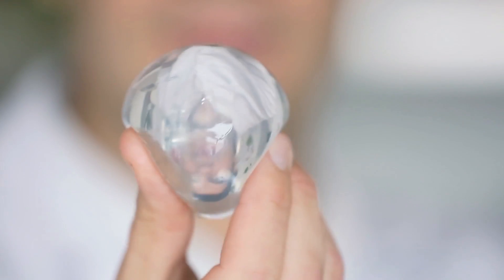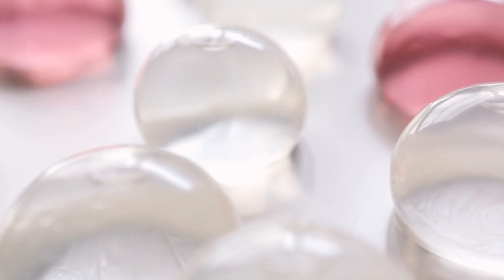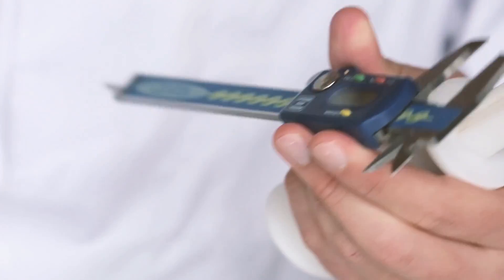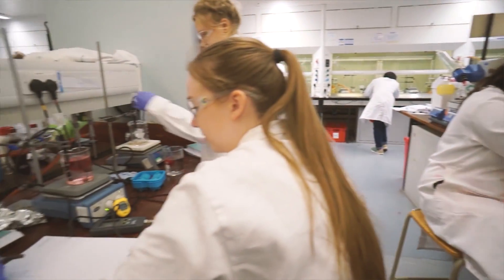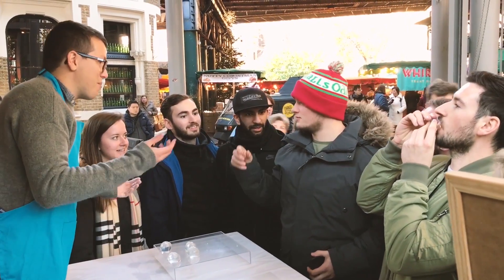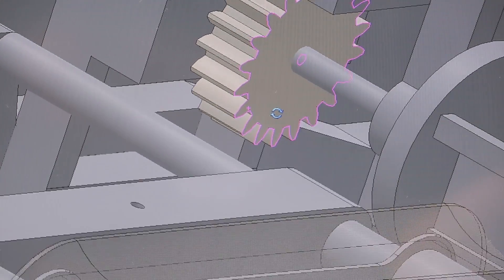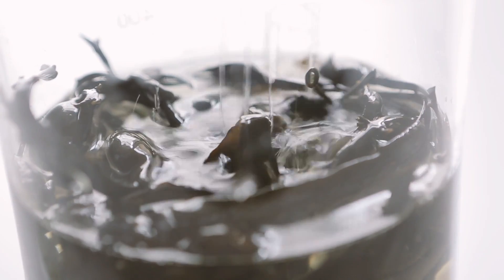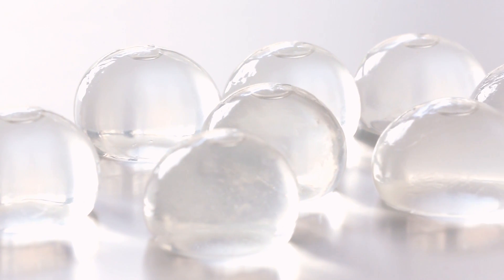Ooho! Edible Water Blob